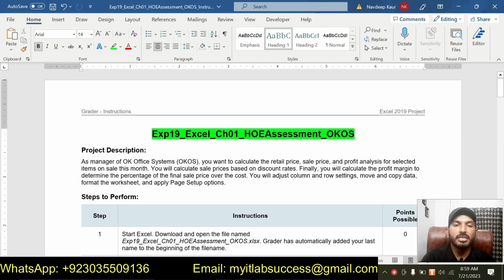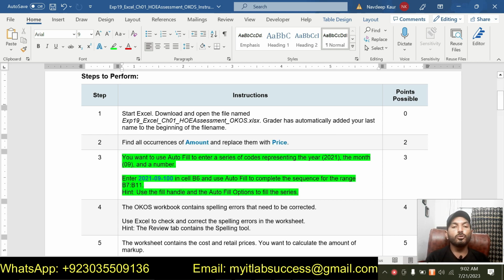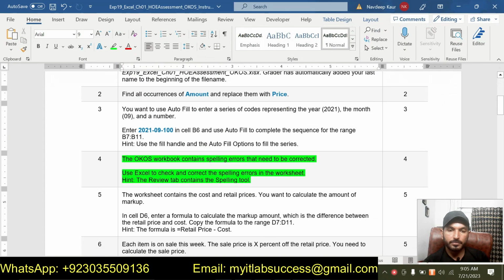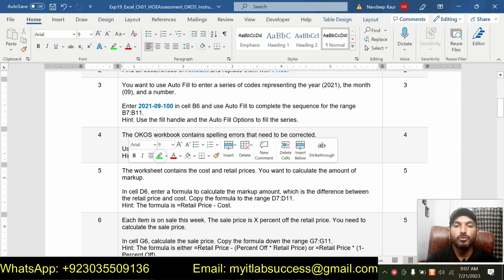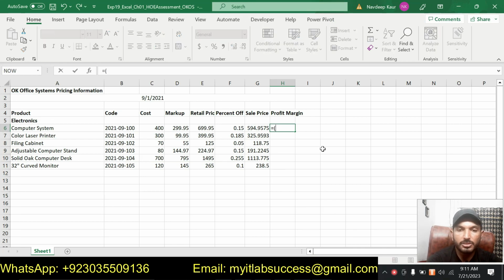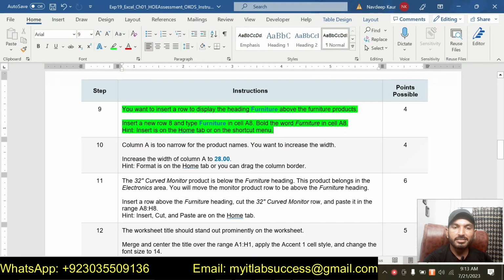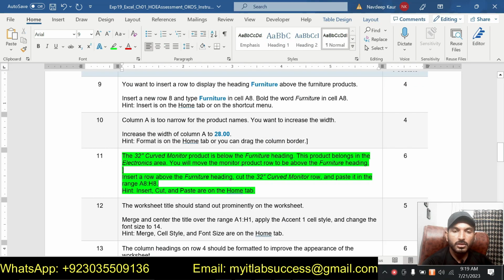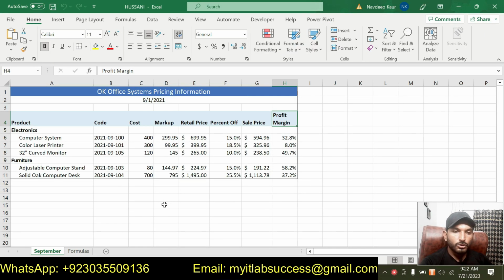Exp19_Excel_Ch01_HOEAssessment_OKOS | Excel Chapter 1 Hands-On Exercise Assessment – OKOS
Exp19 Excel Ch01 HOEAssessment OKOS
Excel Chapter 1 Hands-On Exercise Assessment - OKOS